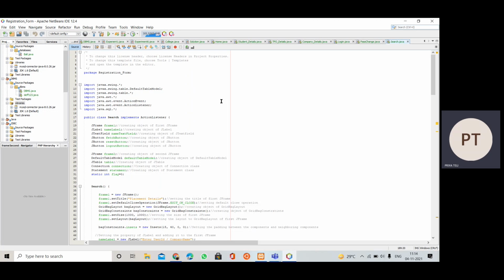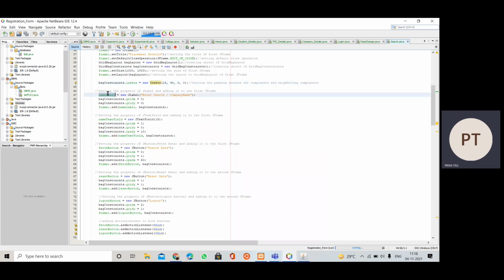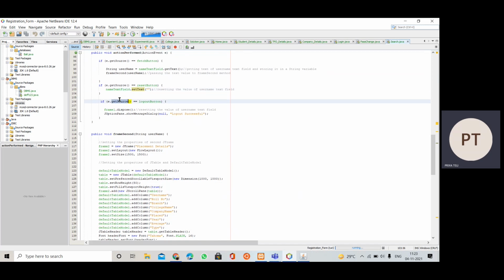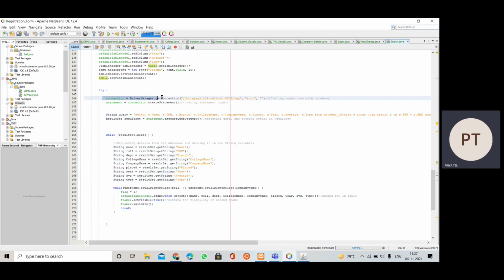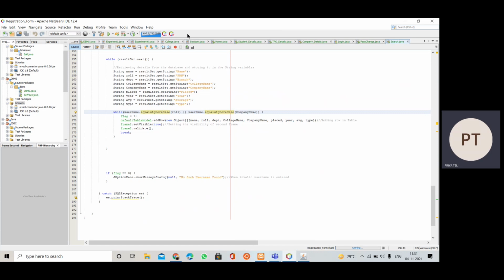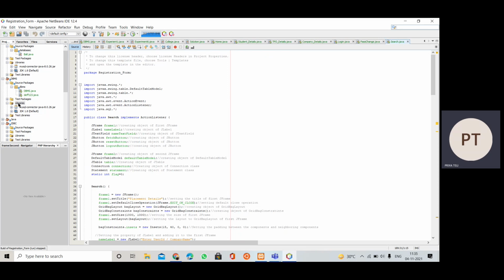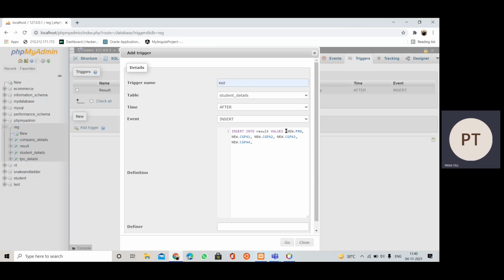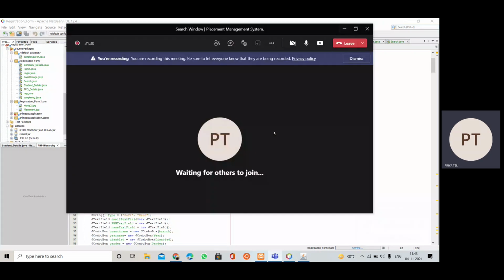Search Window | Search Bar Using Java | Placement Management System.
This Video Covers The Program For Search Window For Placement Management System.

The Link For Password Reset Window For Our Placement Management System Is Given Below: